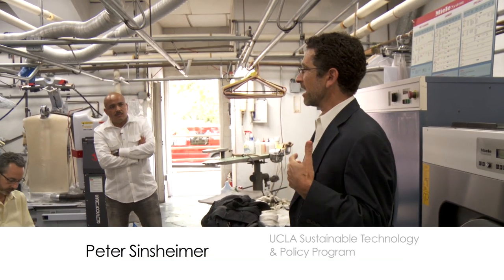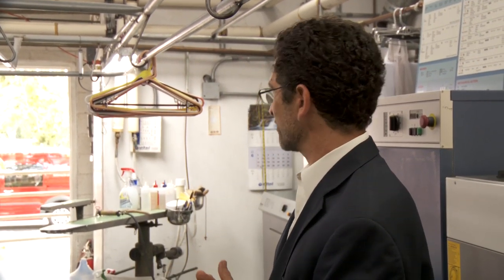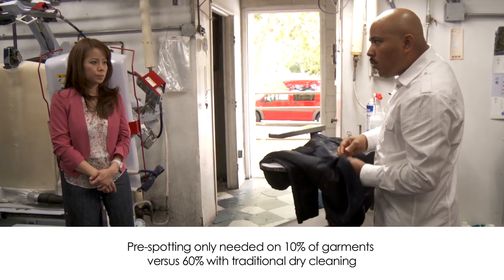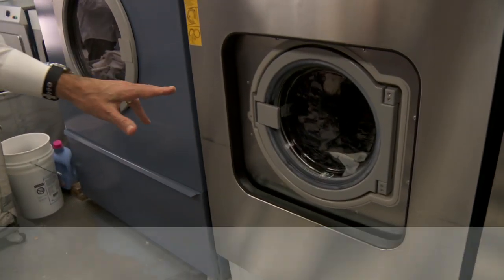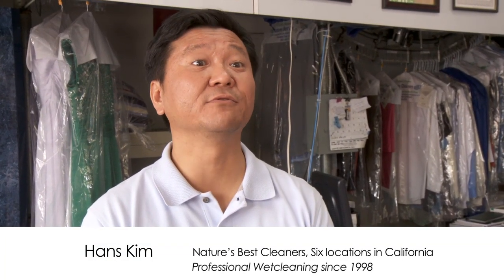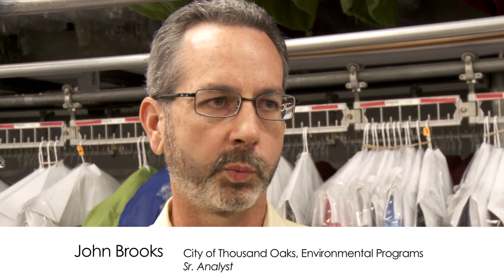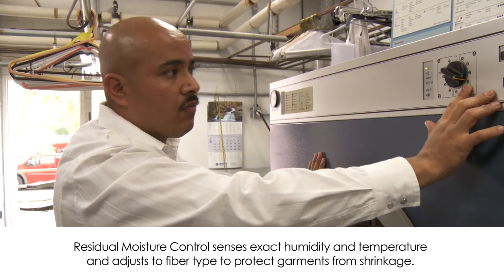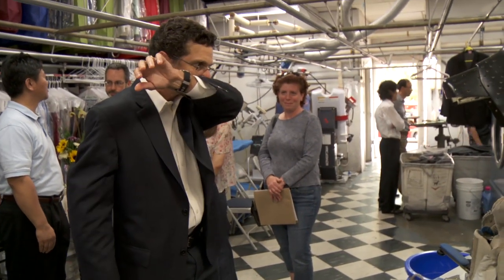Professional Wet Cleaning Demonstration 2013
This video highlights the main aspects and benefits of wet cleaning. It was filmed at a Professional Wet Cleaning Demonstration workshop in 2013 at Plaza Cleanears in Thousand Oaks, California.

Wet Cleaning is a viable, non-toxic, non-smog forming alternative to traditional dry cleaning.  Use of a professional wet cleaning system eliminates hazardous waste disposal practices, permitting fees and reduces exposure to the carcinogen perchloroethylene. This system cleans the full-range of garments that were previously dry cleaned, or labeled dry clean only, and does so using biodegradable solutions.

Filmed by the UCLA Sustainable Technology & Policy Program in collaboration with Olmstead Williams Communications and funded by the California Air Resources Board's non-toxic dry cleaning incentive program AB998.